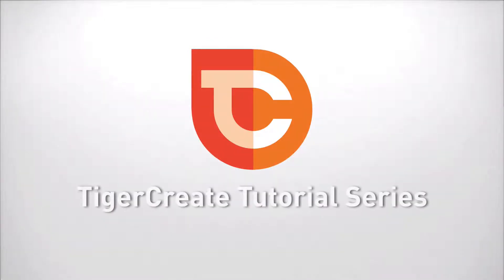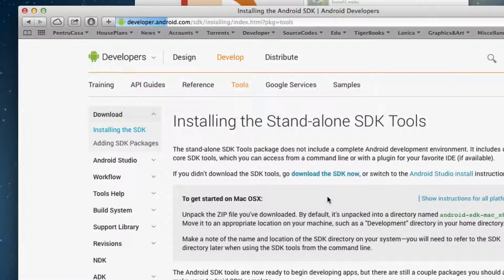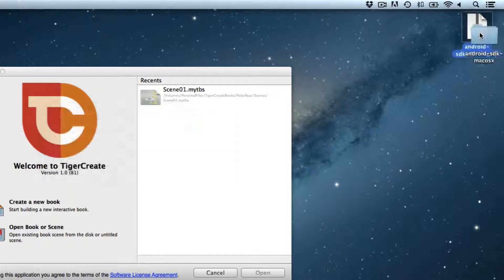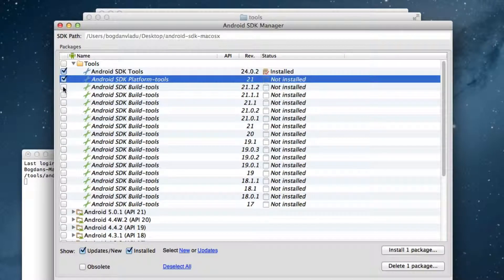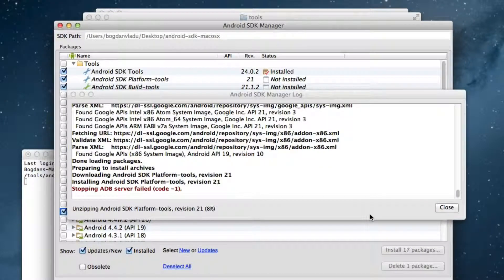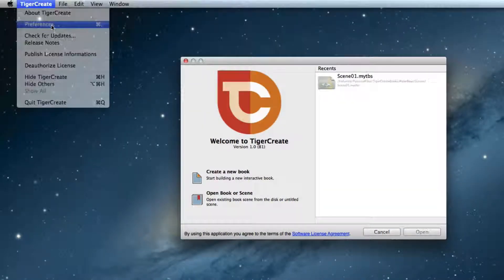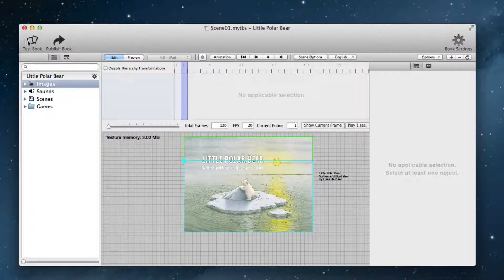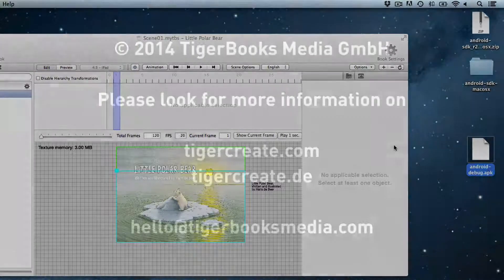TigerCreate "Legacy" Tutorial Series: Part 09.1 - Export for Android (Part 1)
This tutorial explains how to export your title for Android. Here you can find additional information